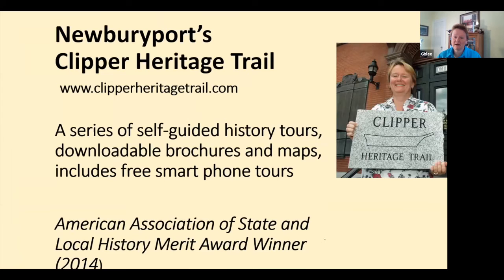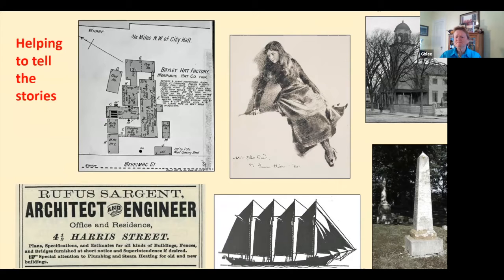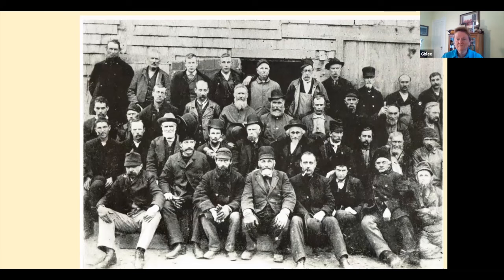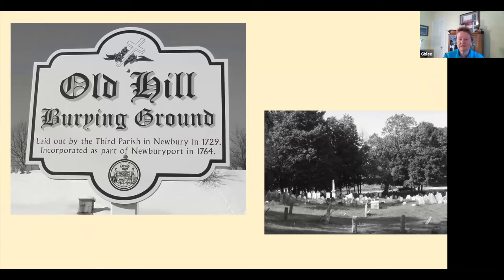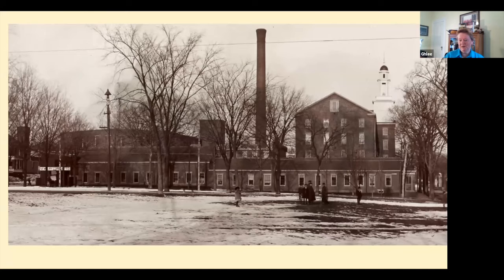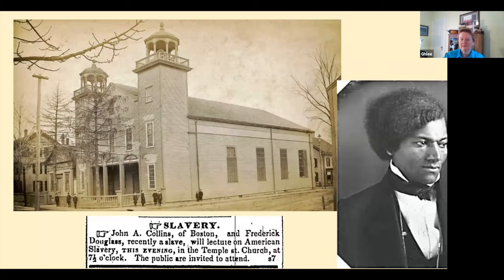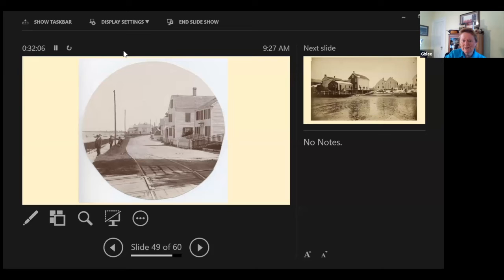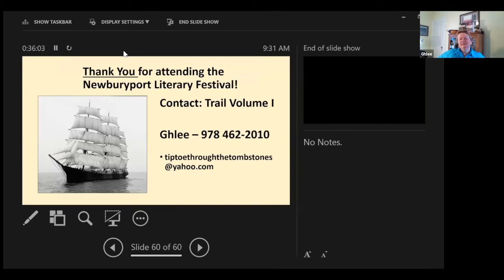NBPT Clipper Heritage Trail II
Grab a cup of coffee and get ready to view over 60 images of old Newburyport. Ghlee E. Woodworth’s forthcoming local history book follows last year’s popular Newburyport Clipper Heritage Trail, Volume I. Whereas Volume I focused on downtown tours, this guidebook will take you throughout the city, visiting shipyards, authors, poets, sea captains, photographers, cemeteries and Plum Island. See a castle, the sites of old cotton mills, schoolhouses, a distillery and comb factory, a hotel and lighthouse, and hear about a summer camp for disabled children. You’ll even discover Wonder Woman’s connection to Newburyport!

Presenter: Ghlee Woodworth